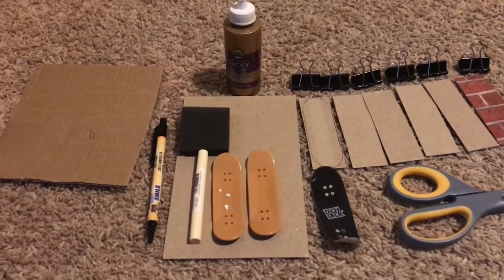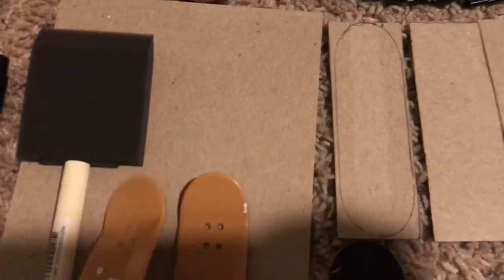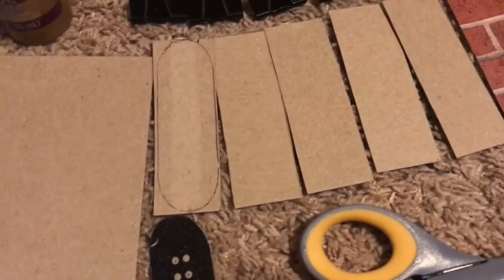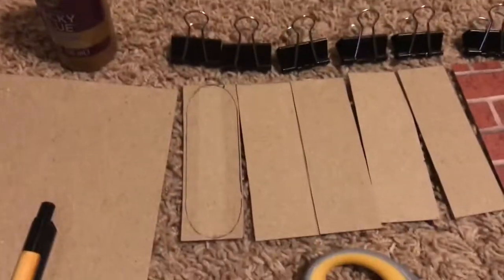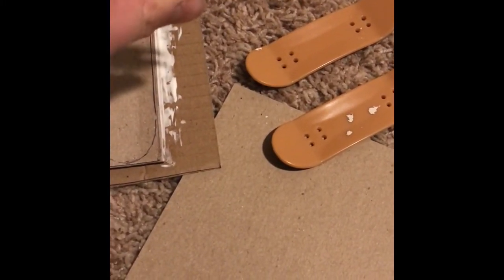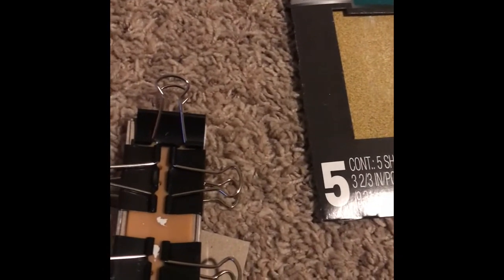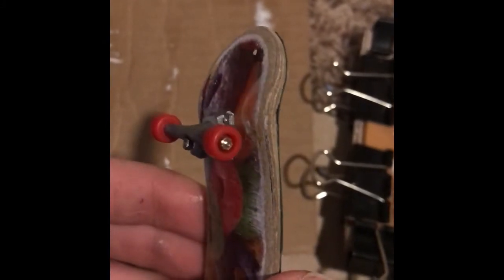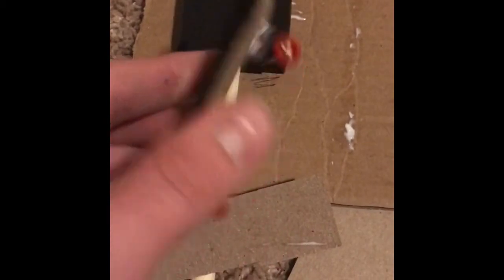How To make A Cardboard Fingerboard (easy Method)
Don’t forget to get trucks for the board